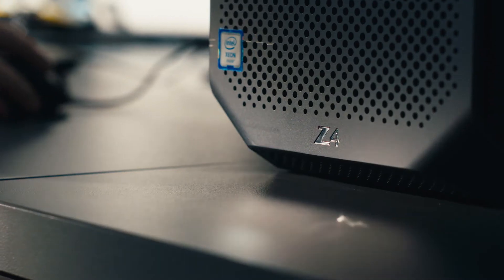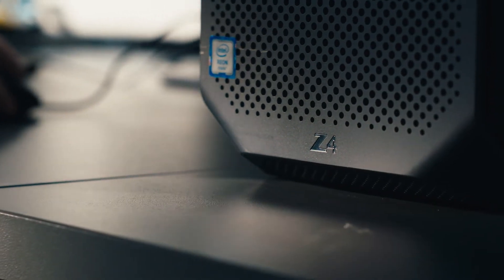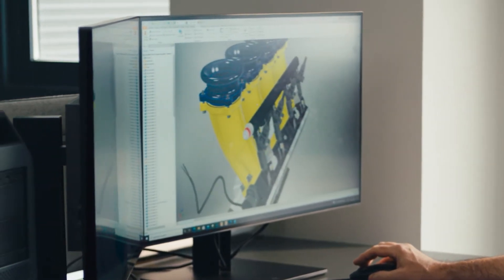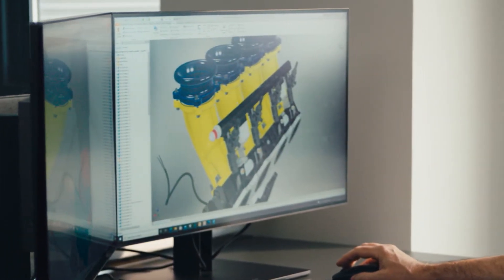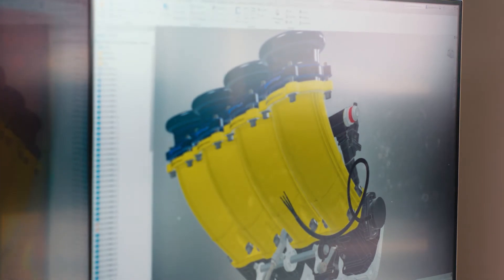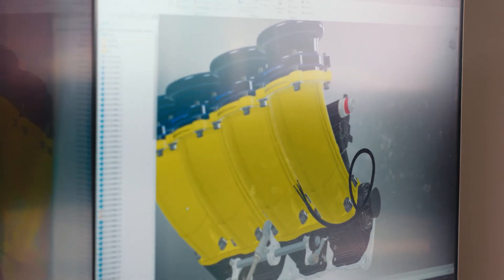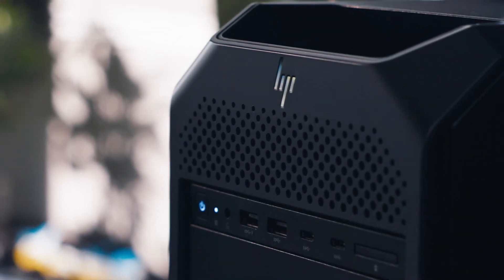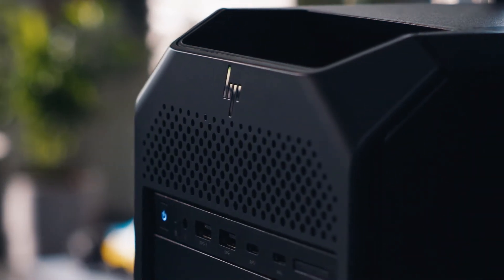BAC: A designer’s toolkit | Customer Spotlight | Z by HP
BAC Senior Designer Murray Adams relies on his powerful Z4 desktop workstation and Z27n monitors to design every component that makes up a BAC supercar. Watch how Z has helped him speed up his workflows to meet the demands of a growing business.

Learn more about our solutions curated for design and engineering workflows

About Z by HP:
Inspired by the work of technical and creative professionals. Designed and built to improve the way you create. This is ZbyHP.